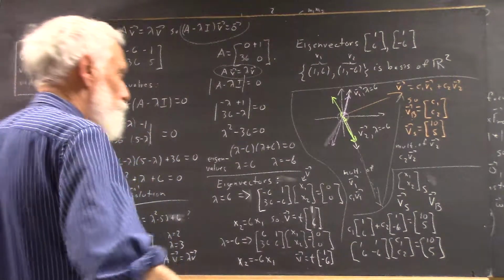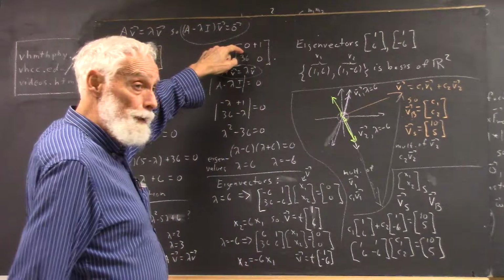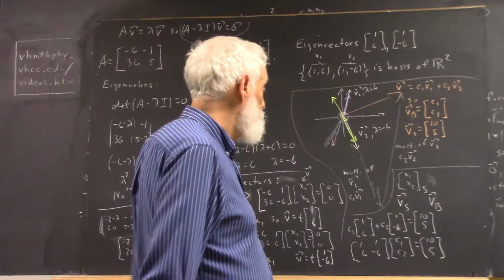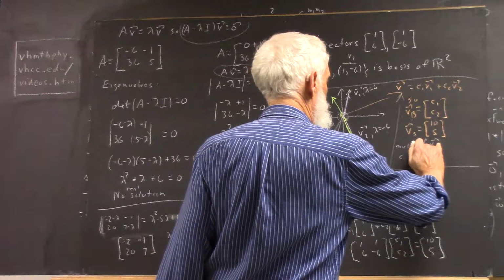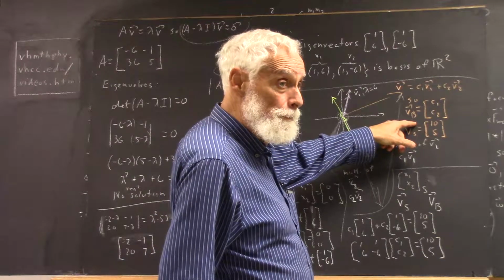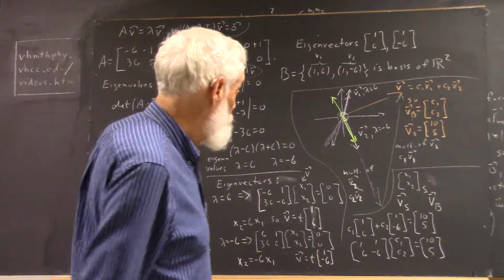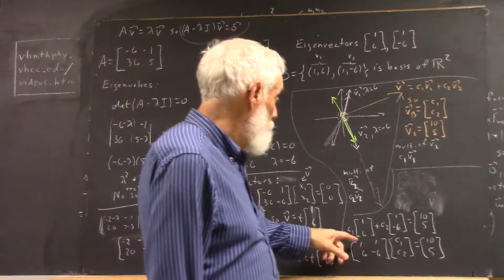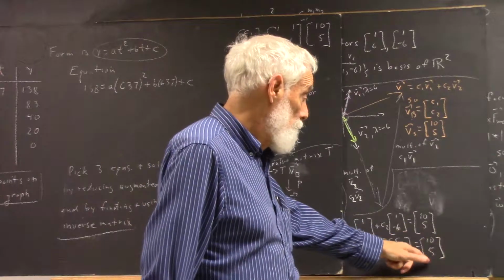daglin 0972 depicting eigenvectors depicting transformation of unit circle expressing vector relat